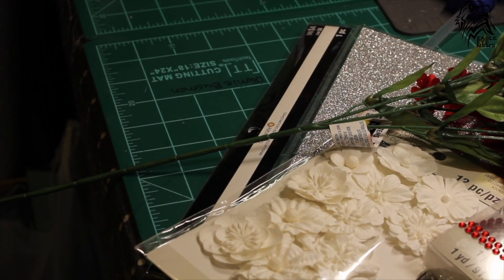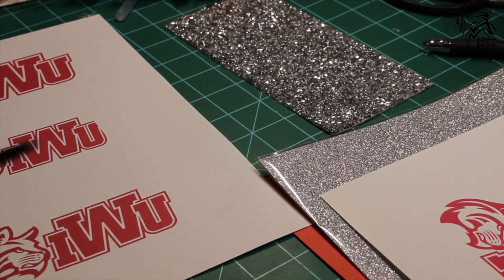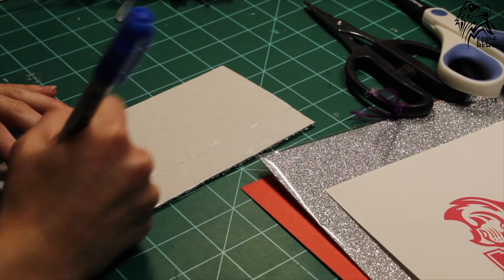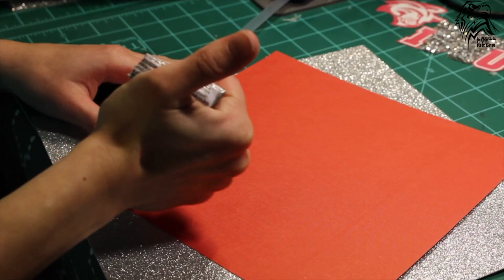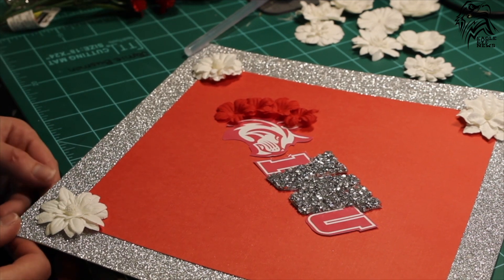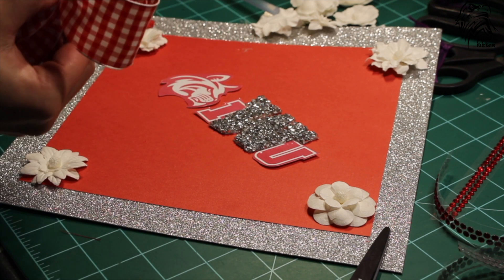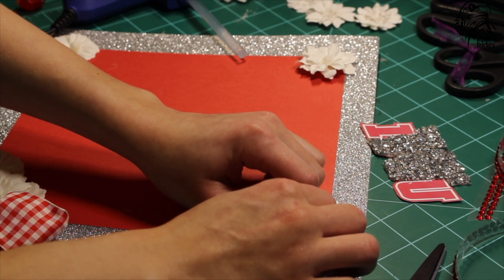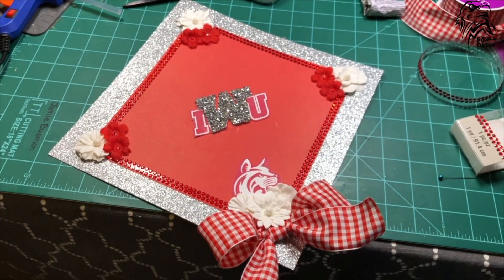DIY - Decorate Your Own Graduation Cap